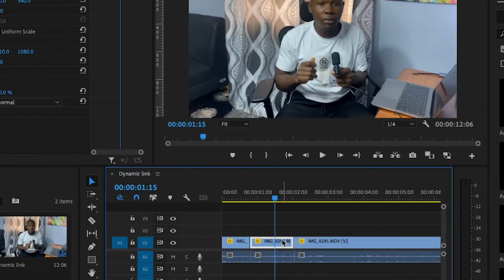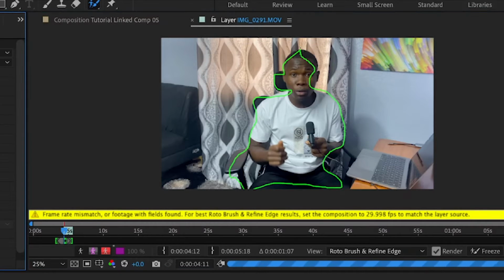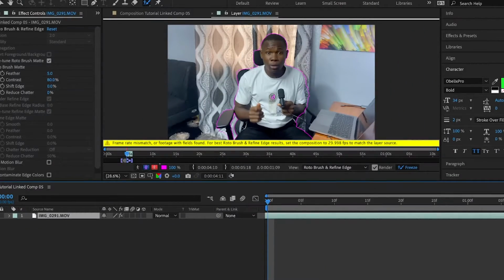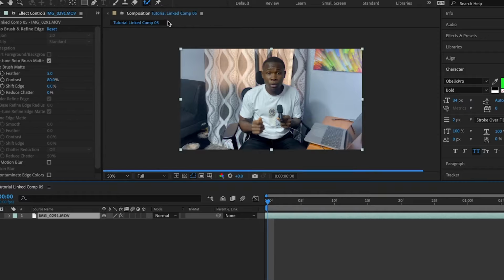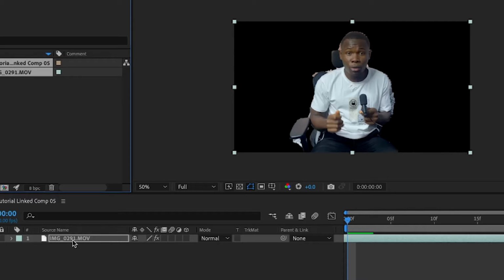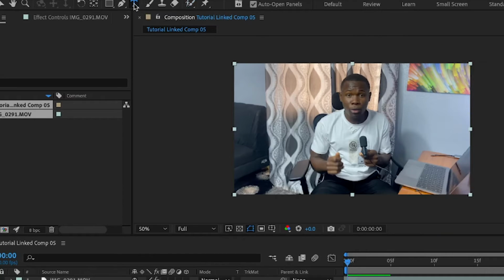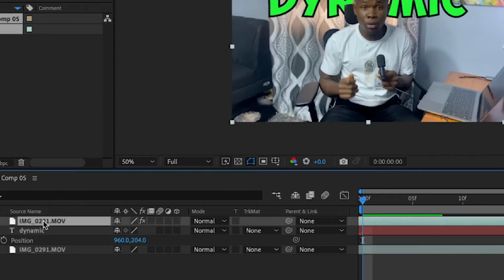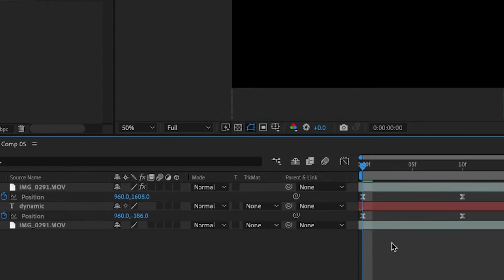How to use Premiere Pro Layers In After Effects | Dynamic Link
In this comprehensive tutorial, we dive deep into the world of Adobe Dynamic Link, showing you how to seamlessly integrate Premiere Pro and After Effects to elevate your video editing and motion graphics game.

Learn how to effortlessly transfer a clip from Premiere Pro to After Effects using the "Replace with After Effects Composition" feature. We'll then guide you through the process of using the powerful Roto Brush tool to expertly remove backgrounds and create stunning visual effects.

Whether you're a beginner or an experienced video creator, this step-by-step guide will unlock the full potential of Adobe Dynamic Link, enabling you to enhance your videos with dynamic text and captivating visual elements. Don't miss out on this essential workflow for every video editor and motion graphics enthusiast!